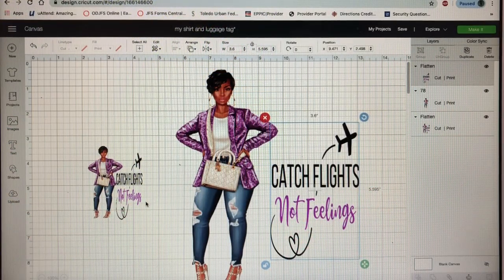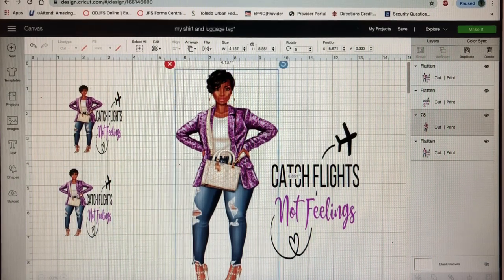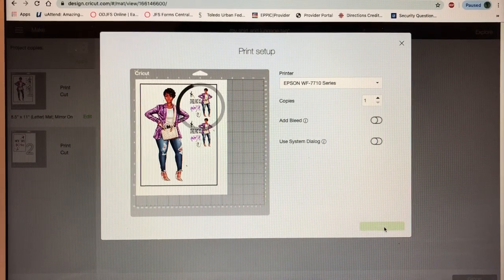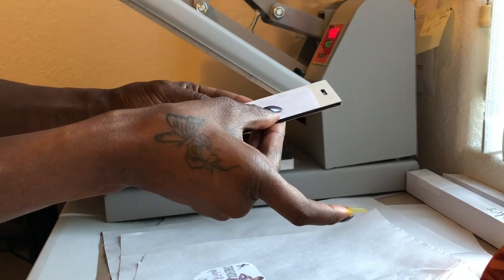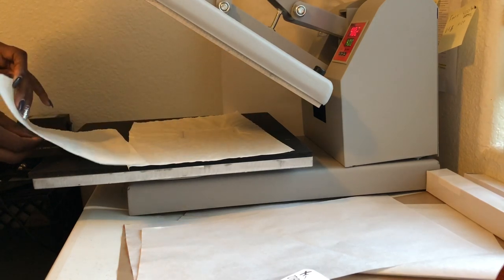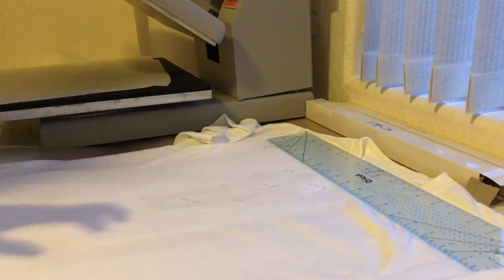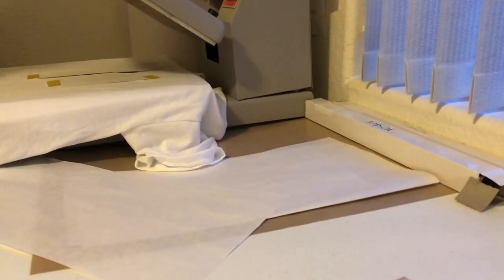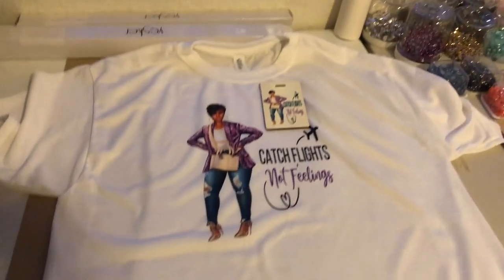Sublimation/ DIY Sublimating a luggage tag to match T-Shirt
In this video I will be sublimating a Luggage Tag and  T-Shirt to match.

Here are the inks for the items that I used in this tutorial:
SVG Files- Etsy

v=d_lIPASb2lk&t=256s